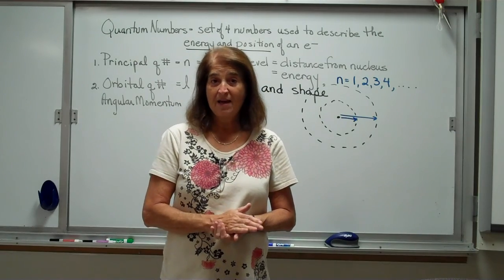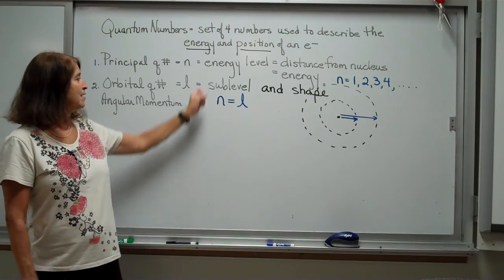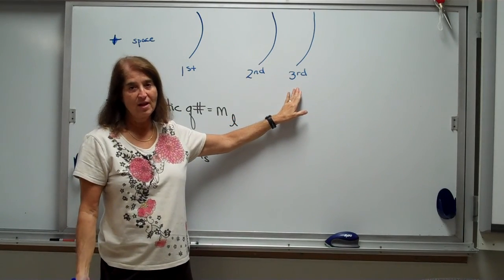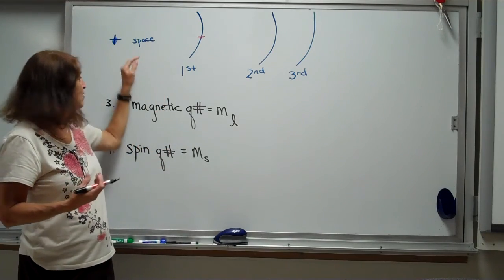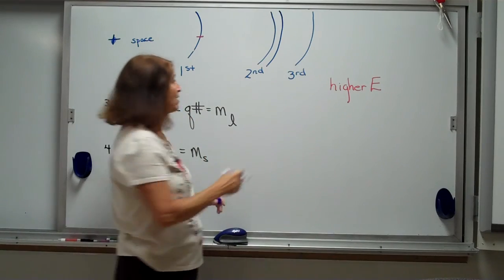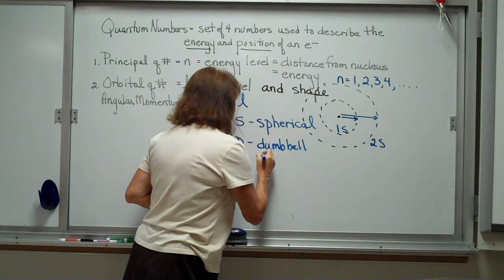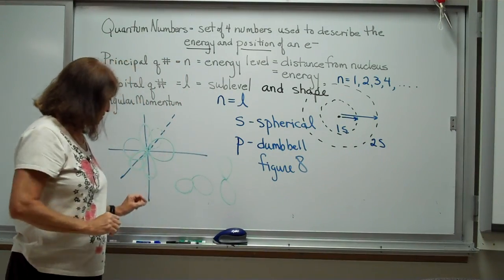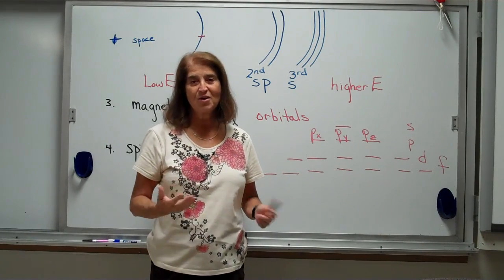Quantum Numbers 2